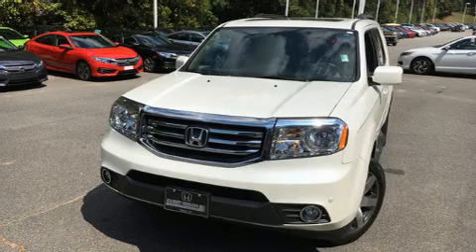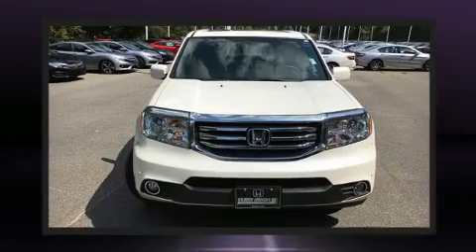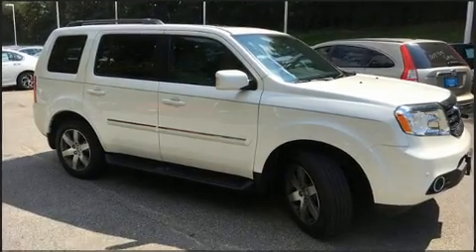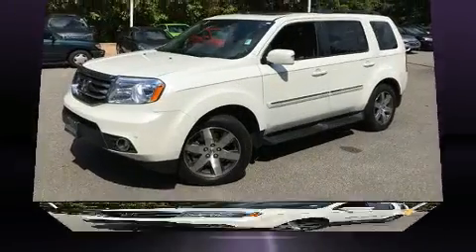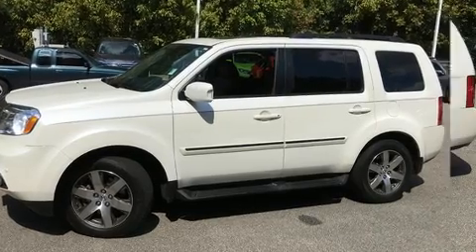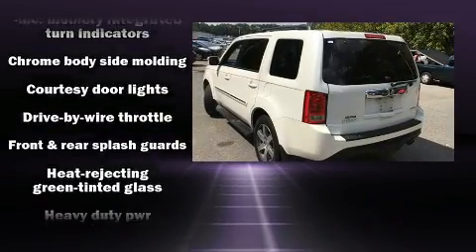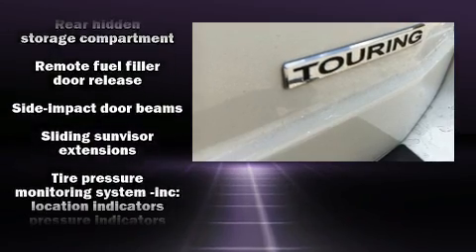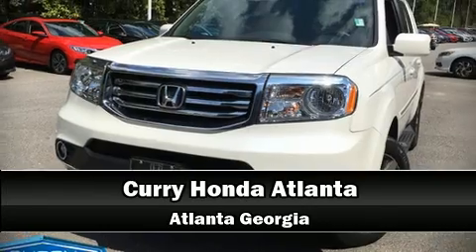2013 Honda Pilot 2WD 4dr Touring w/RES & Navi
Get excited about the 2013 Honda Pilot. A 3.5 liter V-6 engine pairs with a sophisticated 5 speed automatic transmission, and for added security, dynamic Stability Control supplements the drivetrain. All of the premium features expected of a Honda are offered, including: leather upholstery, a rear window wiper, 1-touch window functionality, heated seats, power moon roof, turn signal indicator mirrors, and power seats. Back seat passengers will appreciate the rear audio controls, allowing them to make easy adjustments to the stereo system. Third row seats expand the maximum passenger capacity to 8. Premium sound drives 10 speakers, providing you and your passengers a sensational audio experience. Rear LCD monitors provide entertainment that your passengers will appreciate no matter how far the drive. Honda ensures the safety and security of its passengers with equipment such as: dual front impact airbags with occupant sensing airbag, head curtain airbags, traction control, brake assist, anti-whiplash front head restraints, ignition disabling, and 4 wheel disc brakes with ABS. It also arrives with a Carfax history report, providing you peace of mind with detailed information. We pride ourselves in the quality that we offer on all of our vehicles. Stop by our dealership or give us a call for more information.